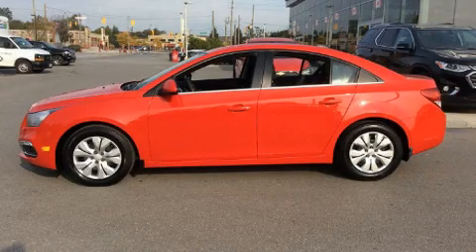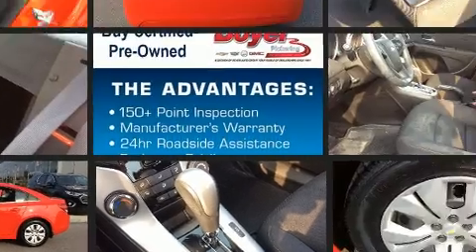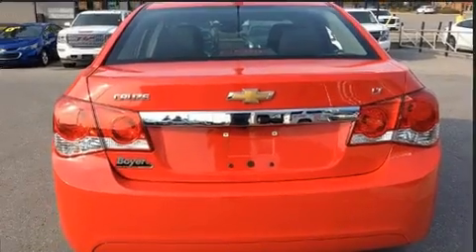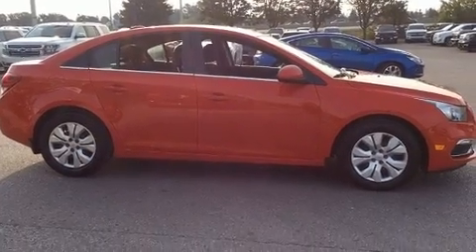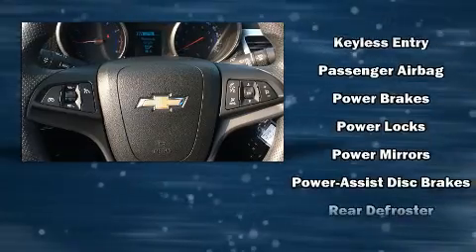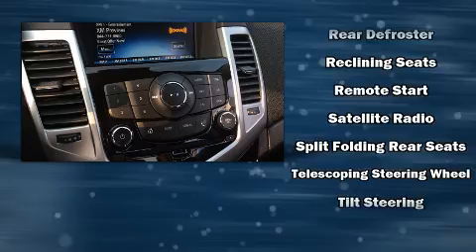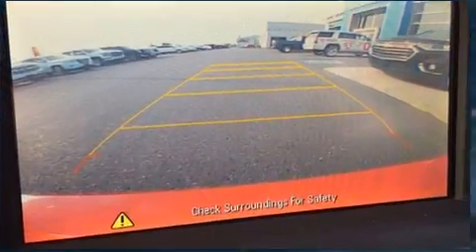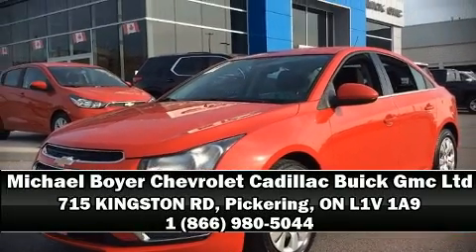2016 Chevrolet Cruze LT | Bluetooth | Rear Cam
Experience driving perfection in the 2016 Chevrolet Cruze Limited. This 4 door, 5 passenger sedan has not yet reached the 50,000 kilometer mark! It features an automatic transmission, front-wheel drive, and an efficient 4 cylinder engine. Top features include a split folding rear seat, variably intermittent wipers, front bucket seats, fully automatic headlights, power windows, remote keyless entry, cruise control, and 1-touch window functionality. Chevrolet also prioritized safety and security with features such as: dual front impact airbags with occupant sensing airbag, front and rear side impact airbags, traction control, brake assist, a security system, onStar, and ABS brakes. Various mechanical systems are monitored by electronic stability control, keeping you on your intended path. This vehicle has achieved Certified Pre-Owned status, by passing Chevrolet's rigorous certification process. We pride ourselves in consistently exceeding our customer's expectations. Stop by our dealership or give us a call for more information.